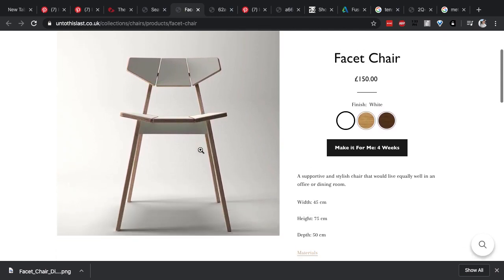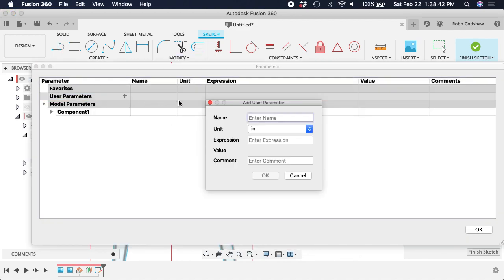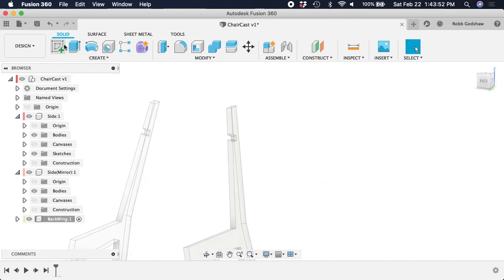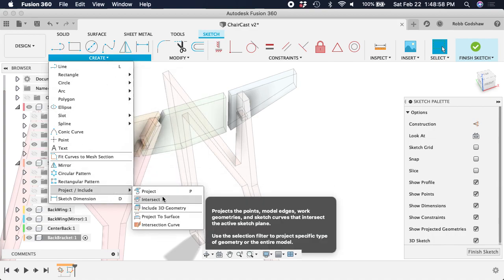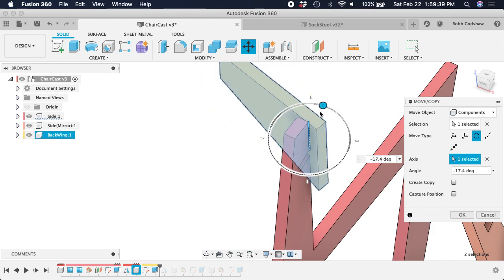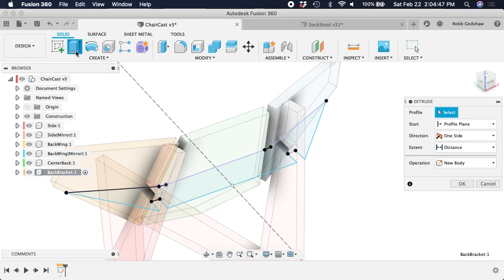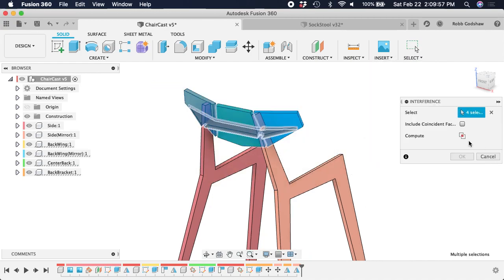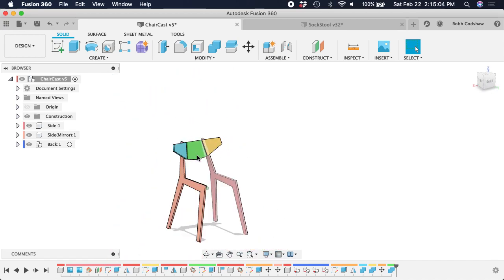Fusion 360 Faceted Chair Design Tutorial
This is a tutorial on how to CAD an existing design in Fusion 360. I borrowed the design from the wonderfully talented folks at Unto This Last.

I have no intention of fabricating this chair, as it is not my design.